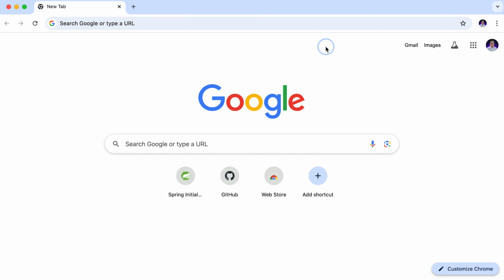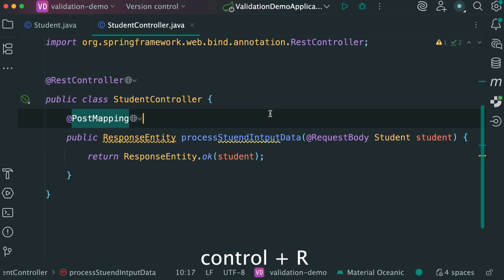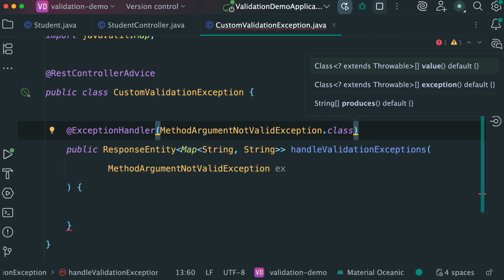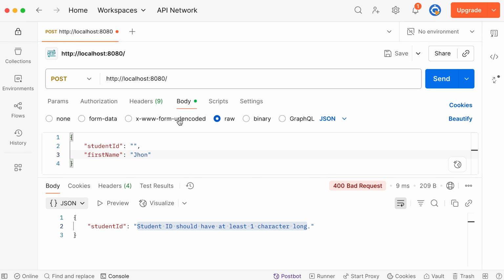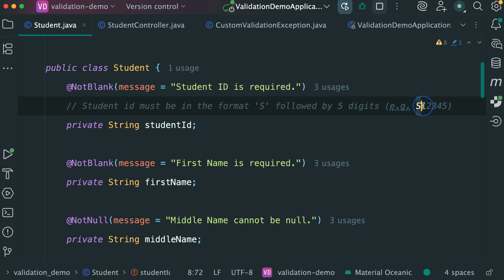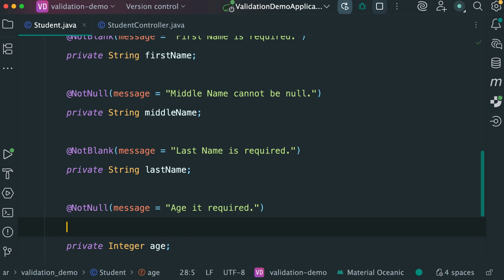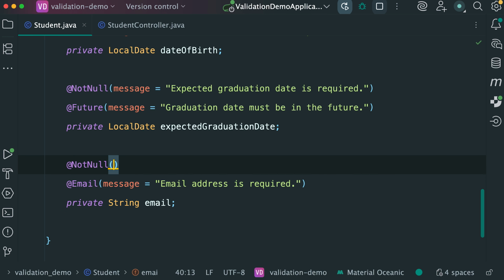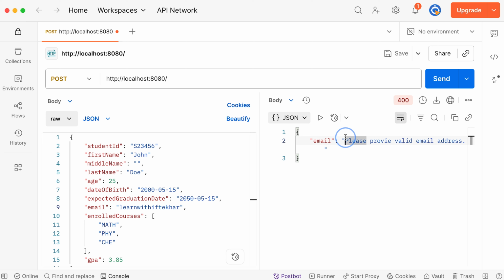The Easy Way to Validate Data in Your Spring Boot App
Stop bad data before it ever crashes your app! In this comprehensive Spring Boot validation tutorial, we'll master the art of using built-in annotations to make your applications bulletproof. We'll go step-by-step, from basic checks to advanced pattern matching, ensuring your API only accepts clean, valid data.

This is the perfect guide for any Java or Spring Boot developer looking to build more robust, reliable, and secure applications.

* Why validation is one of the most critical parts of any application.
* How to set up the Spring Boot Validation starter and Lombok to reduce boilerplate.
* Validating for presence with *@NotNull* and *@NotEmpty.*
* Setting numeric boundaries with *@Min*, *@Max*, and *@DecimalMin/@DecimalMax*.
* Enforcing specific text formats with @Pattern and @Email.
* Working with dates using *@Past* and *@Future*.
* Controlling the number of digits with *@Digits*.
* How to trigger validation in your REST Controller using the *@Valid* annotation.
* Testing all our validation rules together using Postman.

Grab Free Guide *Secure 3 Spring Boot endpoints in 30 minutes (free guide)*

* VsCode
* Sublime